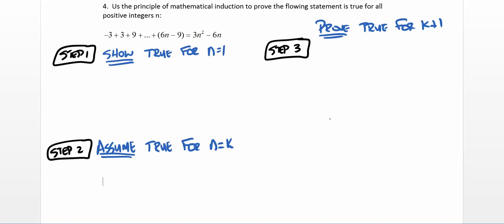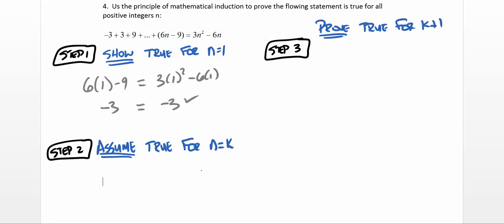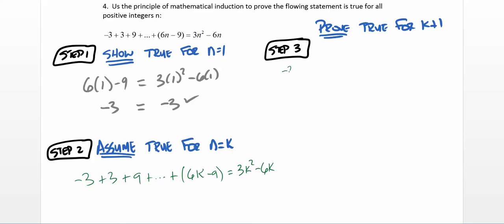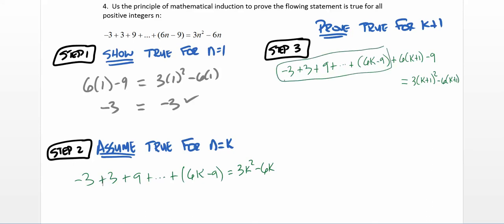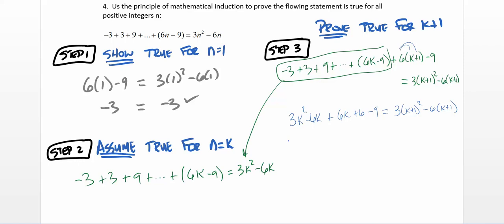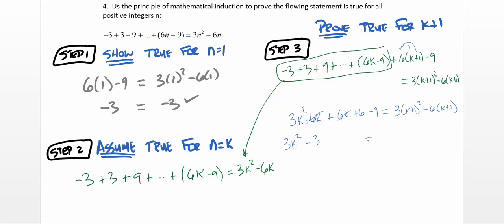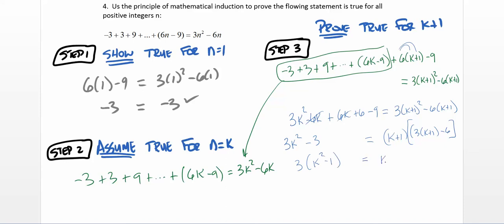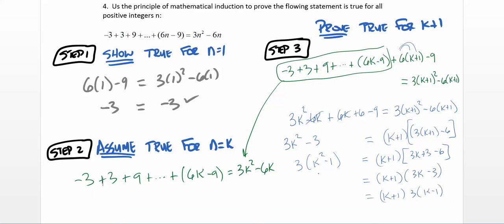QR CH 8 #4